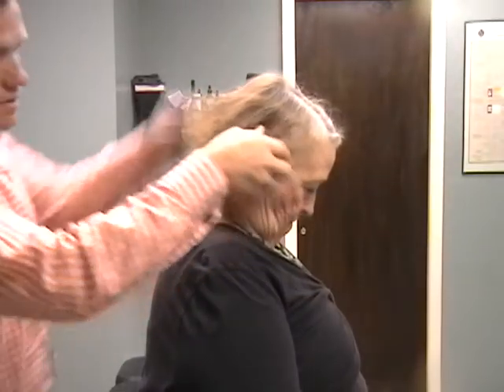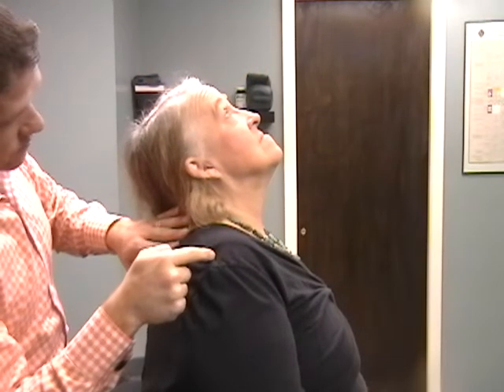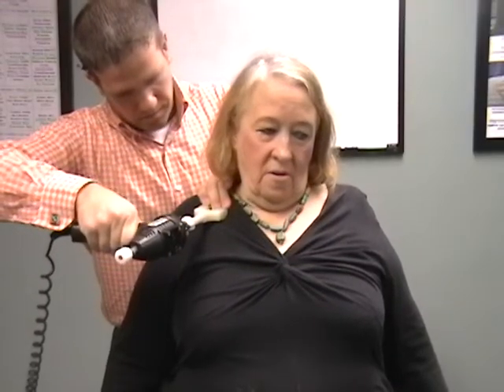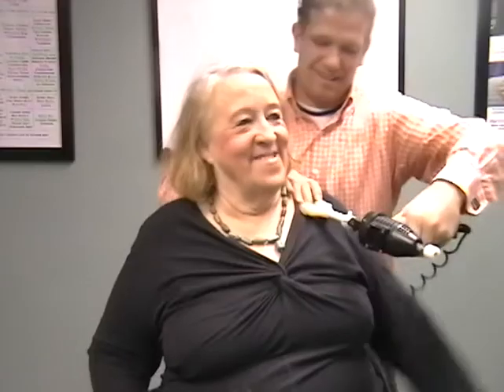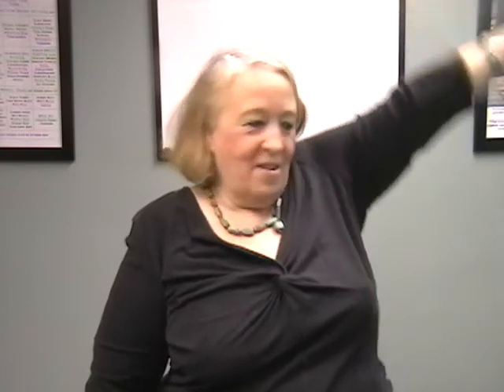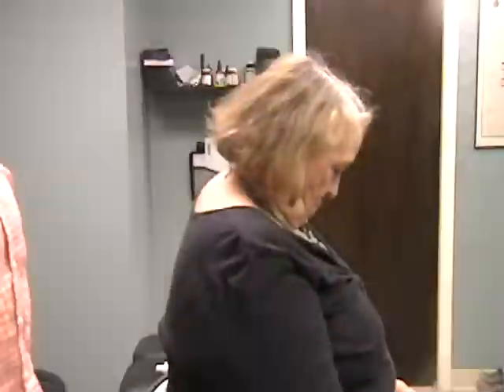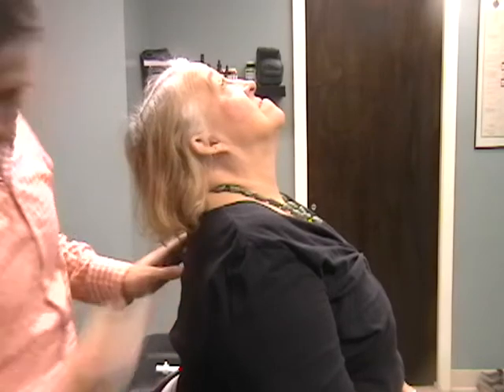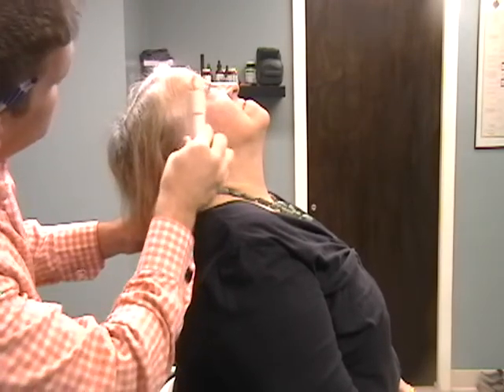Carpal Tunnel Syndrome, Chronic Shoulder Pain, Poor Sleep, and Numbness in Hands (Part 1)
A patient from Houston, TX experiences her first Quantum Neurology session at The Hayden Institute for a shoulder injury of 10+ years.  This video demonstrates the "before" and "after" of neck and shoulder range of motion, and the patient's response to the change.

Chronic pain, poor sleep, shoulder injuries, and other health concerns often show improvements through the complementary and alternative medicine approaches used at The Hayden Institute: For Health, Nutrition, and Rehabilitation.